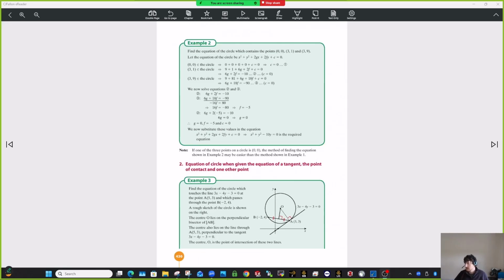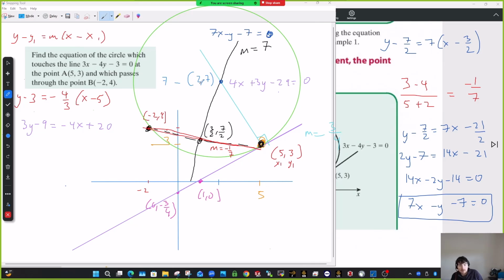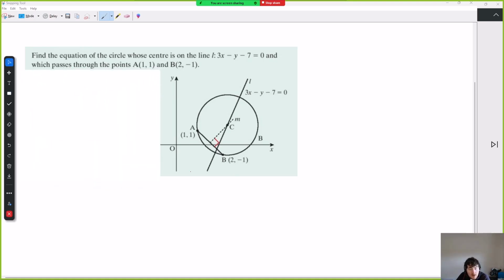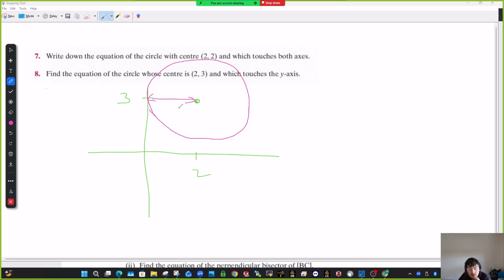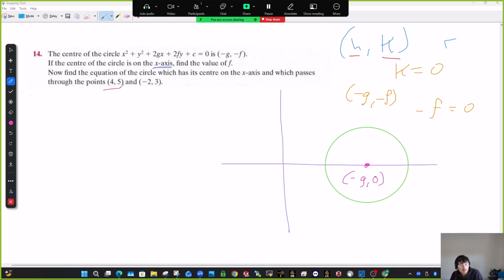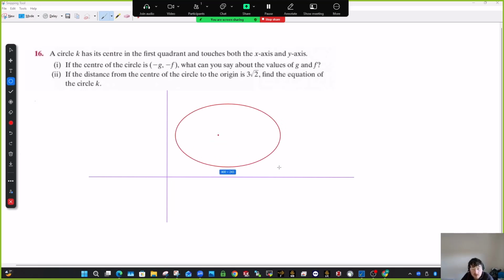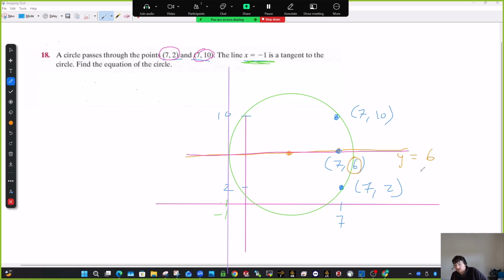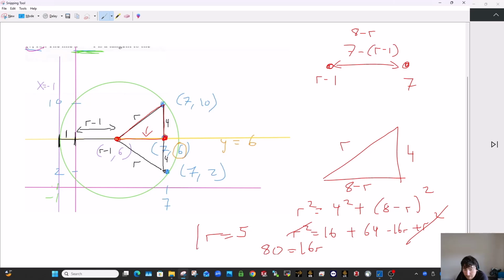Coordinate Geometry: The Circle - LCHL Maths Tutorials - Part 4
Contents:
1. Finding the equation of the circle when given tangents to the circle.
2. Understanding the value/usefulness of a line that goes through the centre of a circle.
3. Solving an important selection of questions that show the many ways to find the equation of a circle.